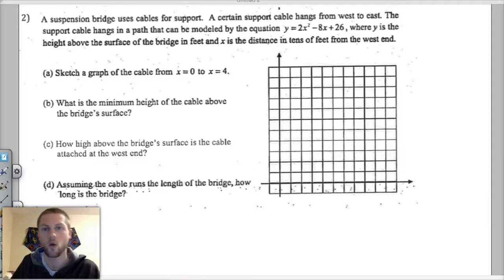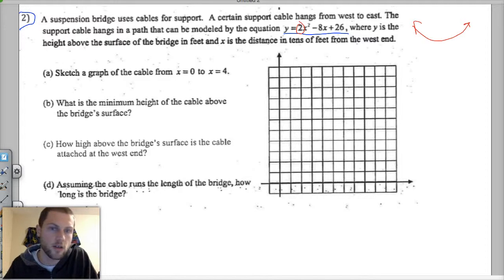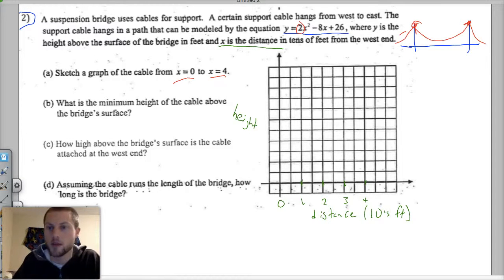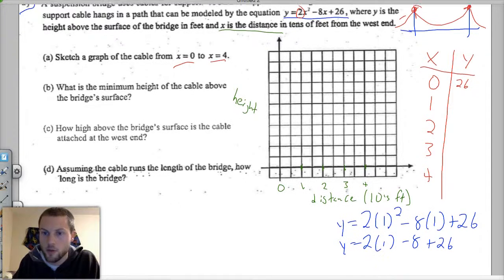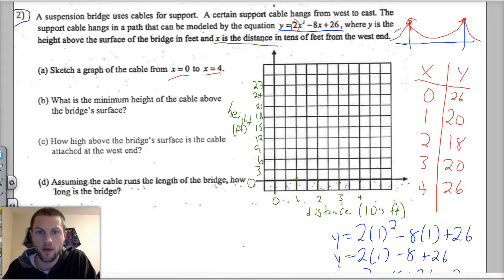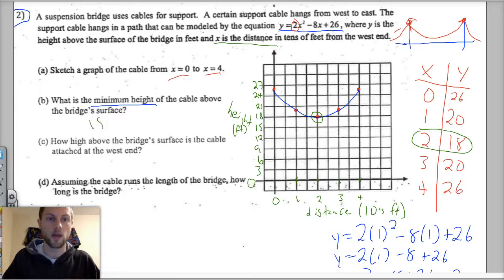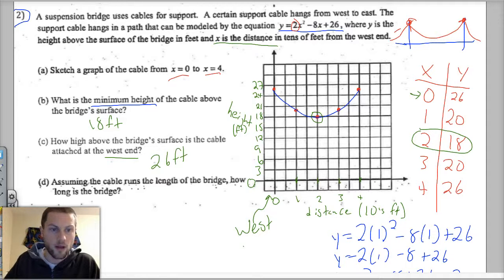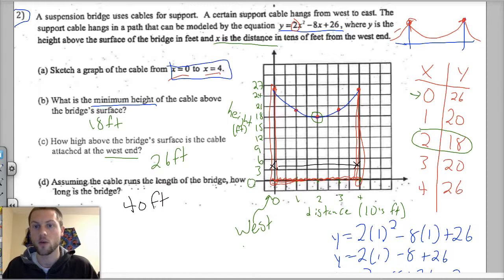Graphing Quadratic Application Problem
Here's a work-through for #2 of the Quadratic Application Homework sheet.